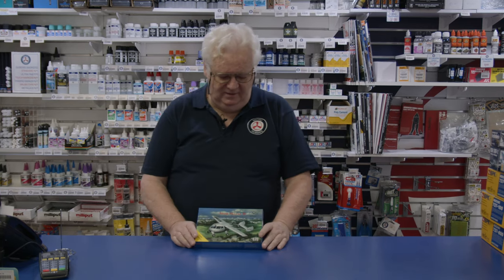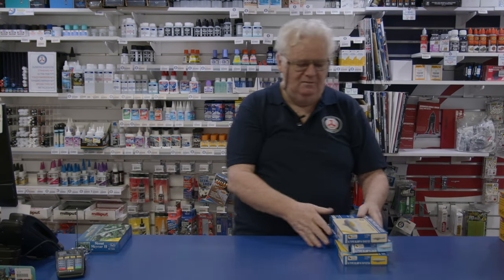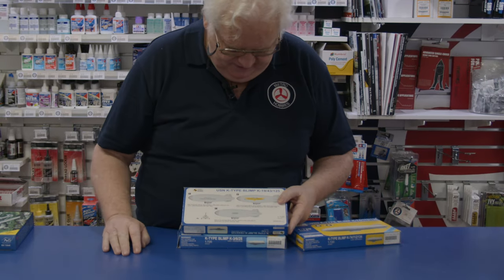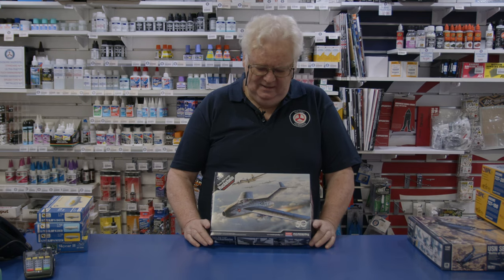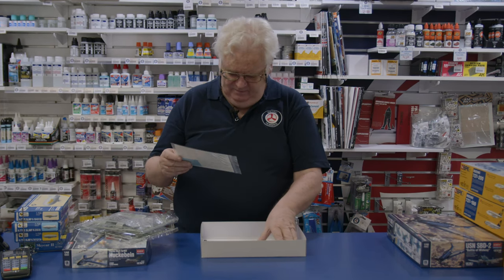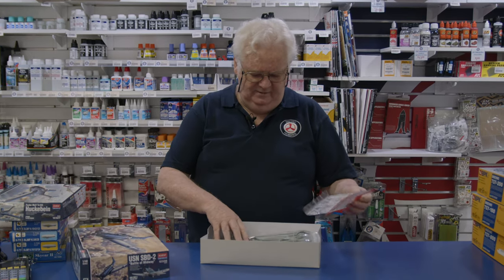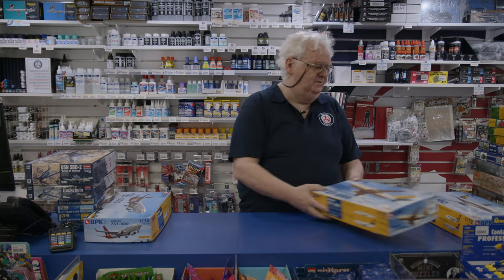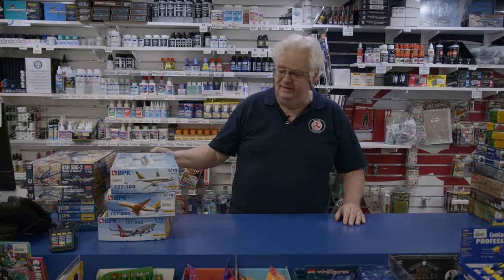Kit Shipments from BPK, Avis, Mark 1 Models and Academy! | Model Kit New Arrivals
Another big week for Model Kit new arrivals, and our shelves are filling up with interesting, odd, rare and in some instances gigantic kit subject choices! Max opens the lid on more than a few arrivals in store, and take note of the very large scale 1/72 airliners from BPK kits from different airlines!

For more information of the kits featured in this video, click on...

Mark 1 Models 1/720 K Series US Navy Airships